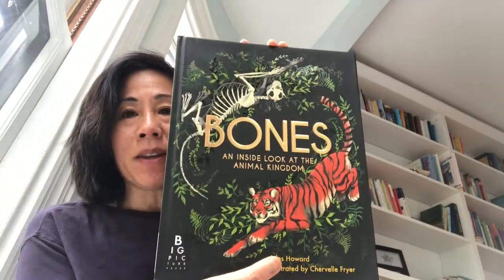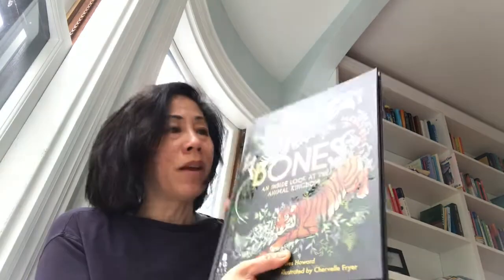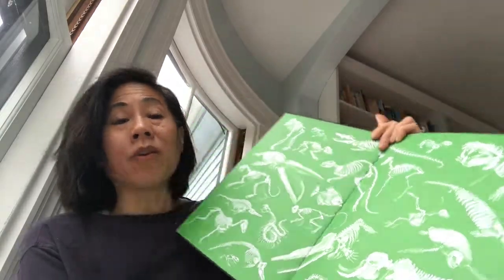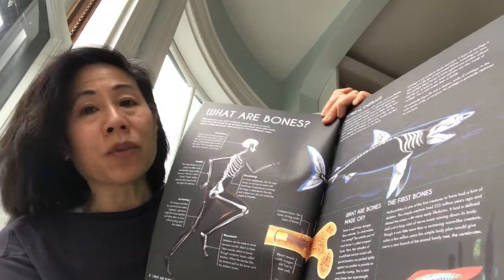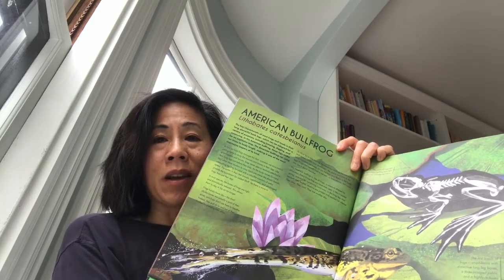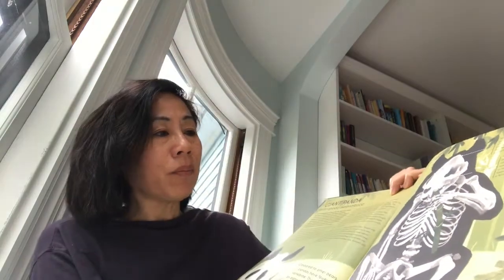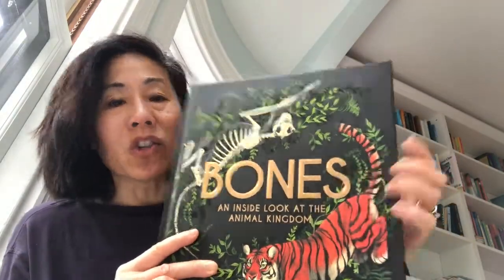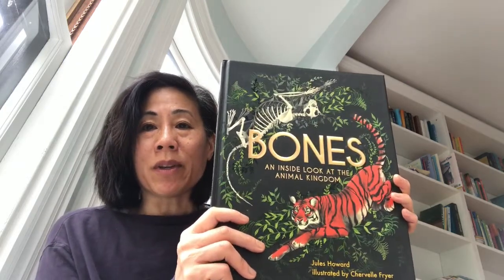Book Talk // Bones: An Inside Look at the Animal Kingdom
Book Talk // Bones: An Inside Look at the Animal Kingdom by Jules Howard, illustrated by Chervelle Fryer. For ages 10 and up/